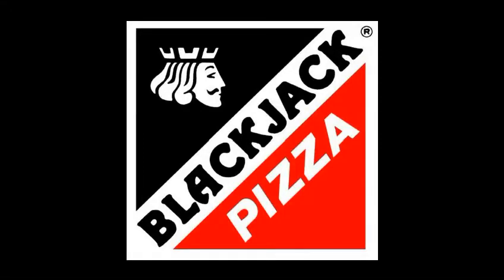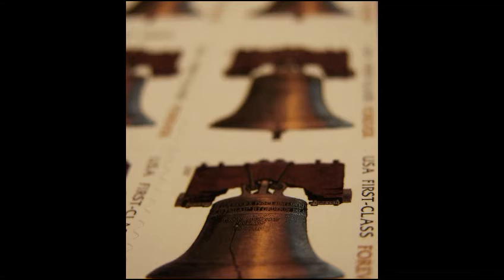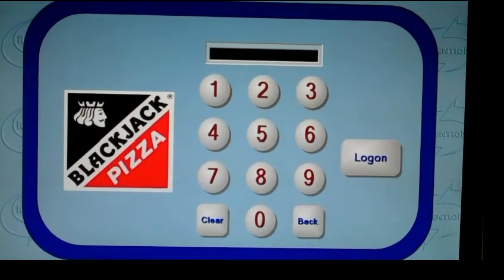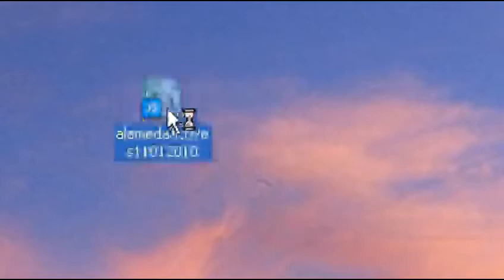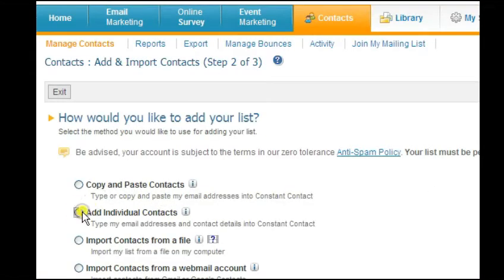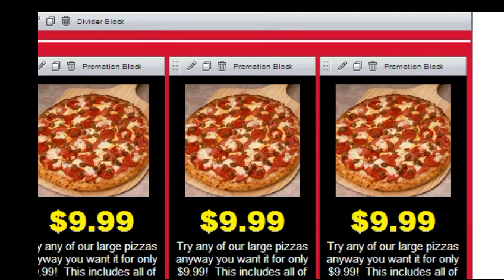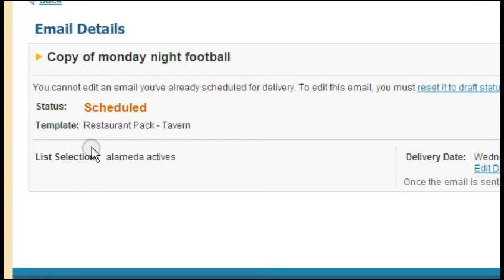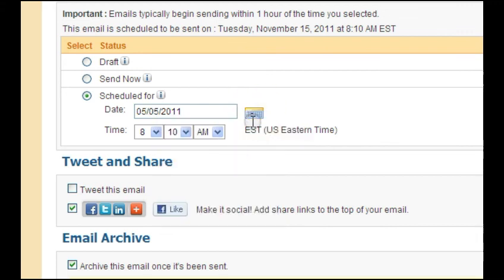Blackjack Pizza uses Constant Contact.qt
Step by step instructions on how to use Constant Contact at your store